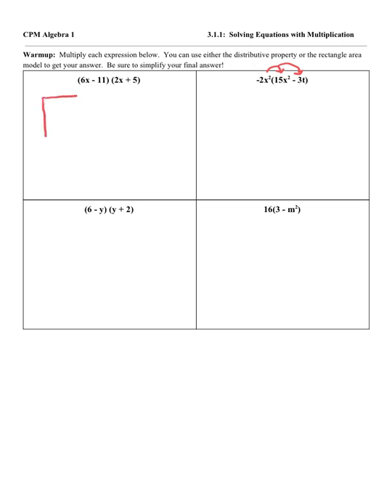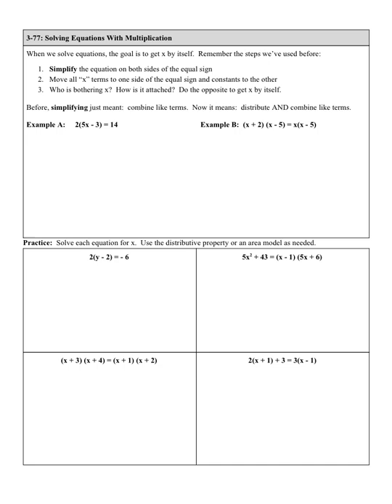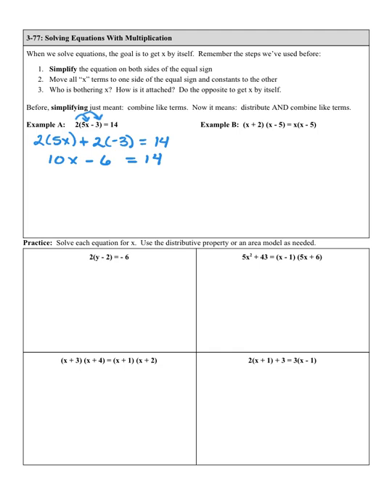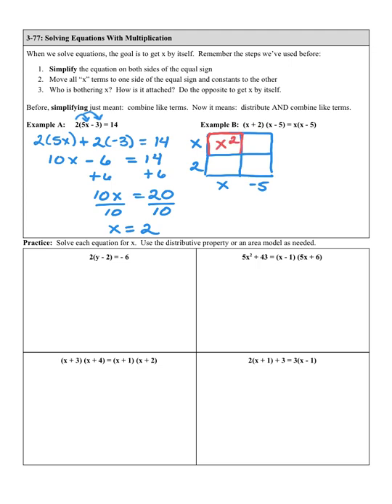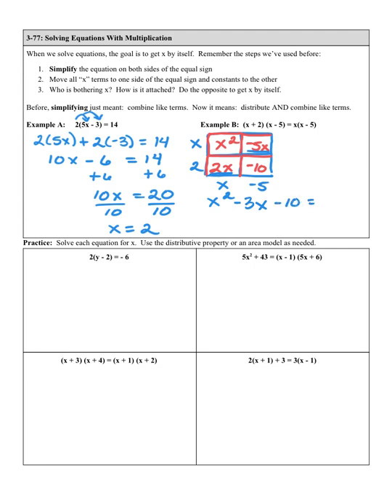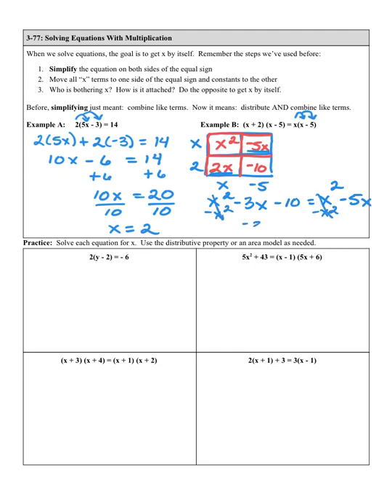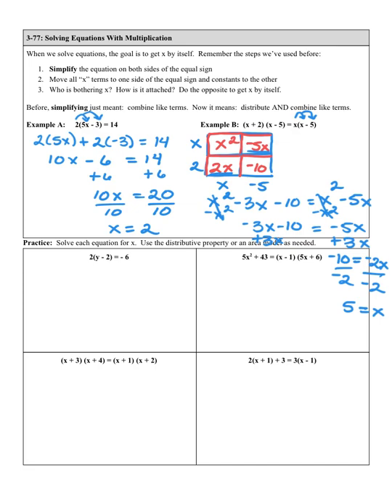A1 - Lesson 3.1.1 Solving Equations With Multiplication